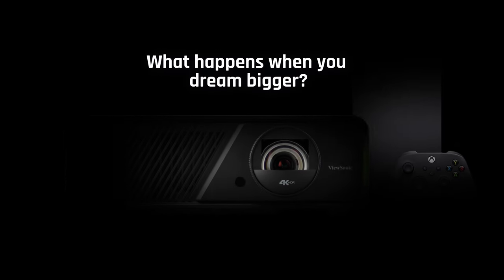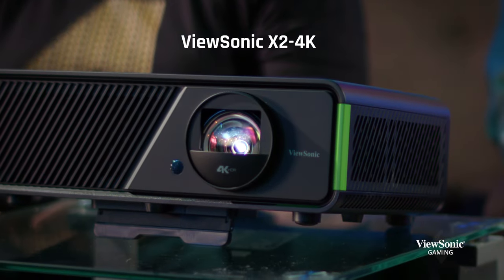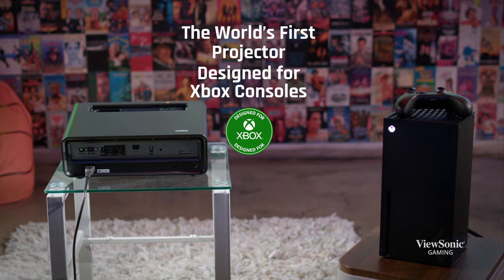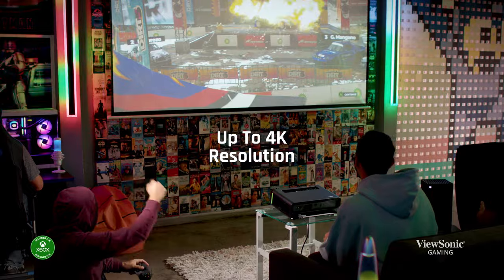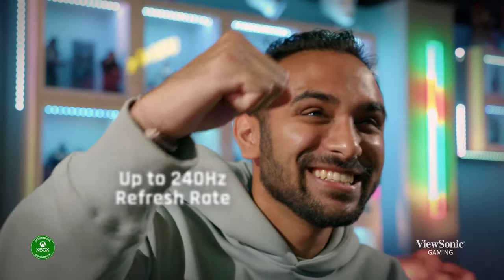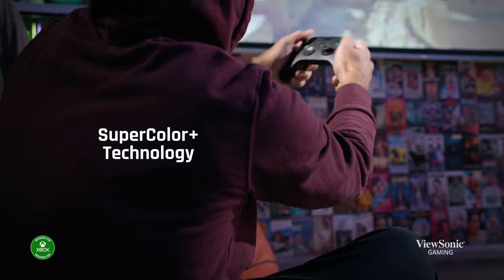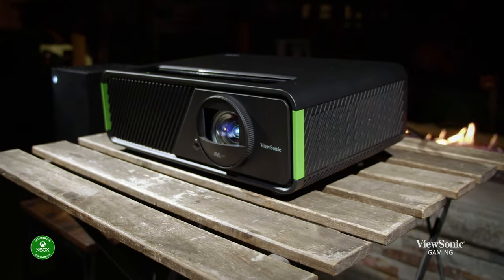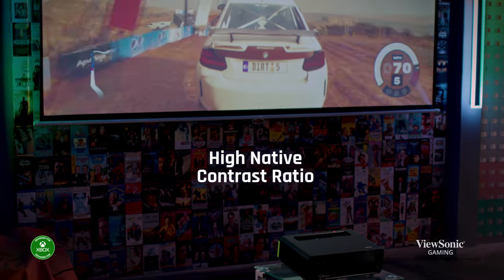X2-4K “Designed for Xbox” Gaming Projector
The ViewSonic® X2-4K is the world’s first “Designed for Xbox” gaming projector. Enjoy a premium big-screen gaming experience with refresh rates up to 240Hz, true 4K UHD resolution for entertainment and image sizes up to 120”.